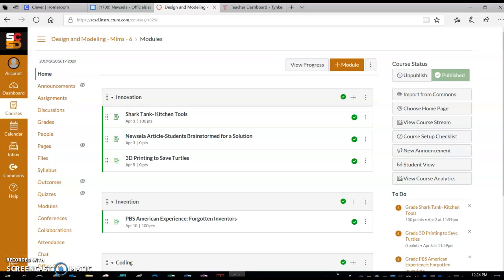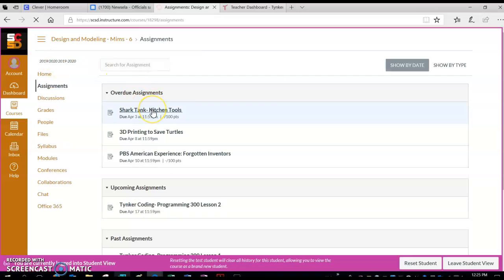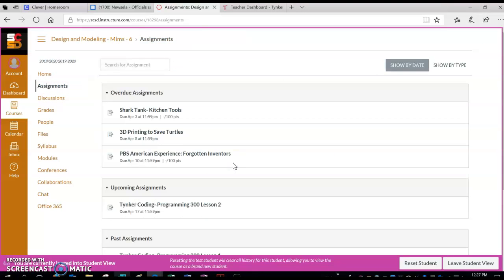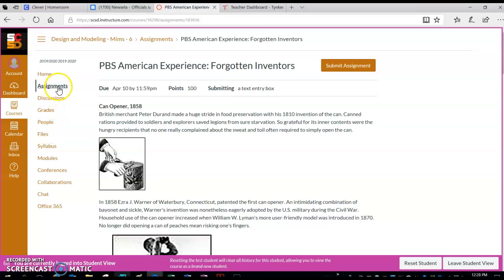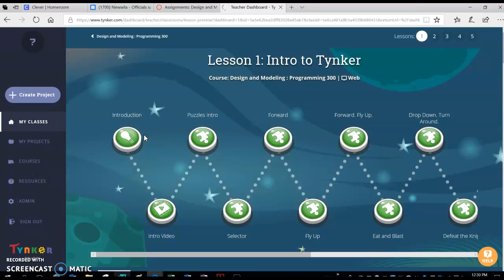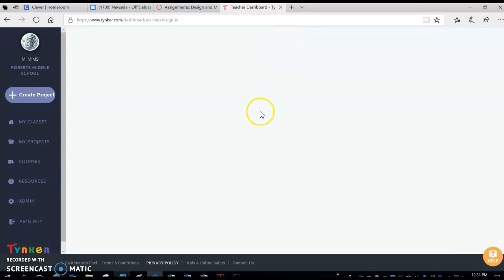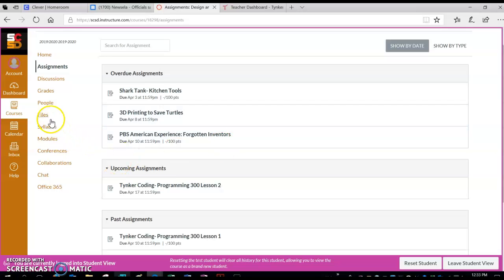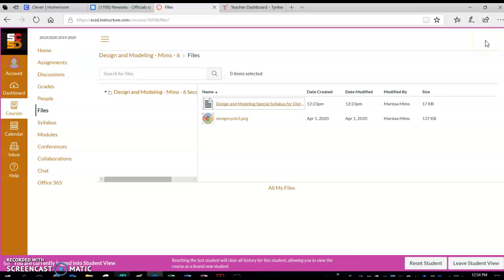Design and Modeling Assignments Overview